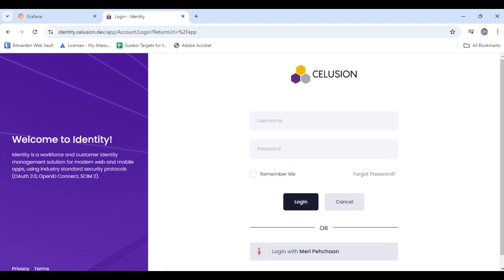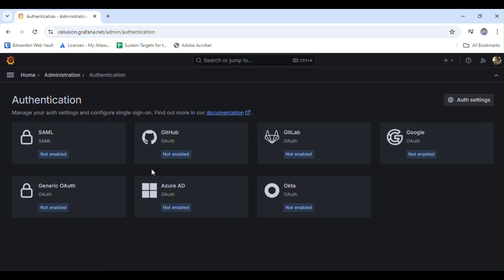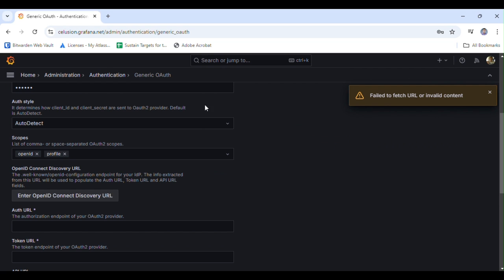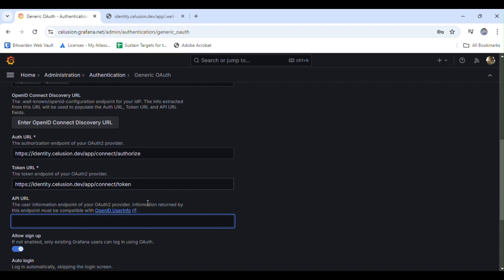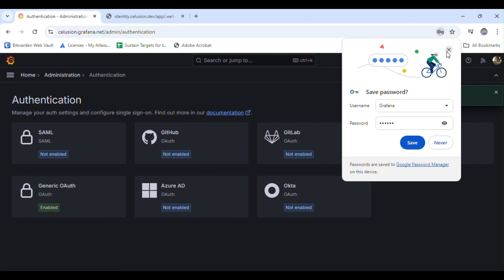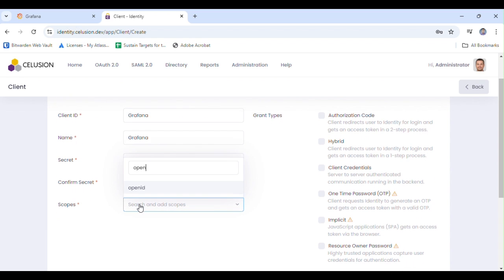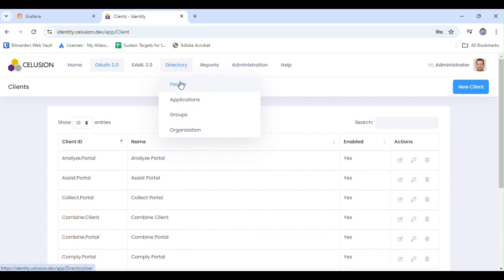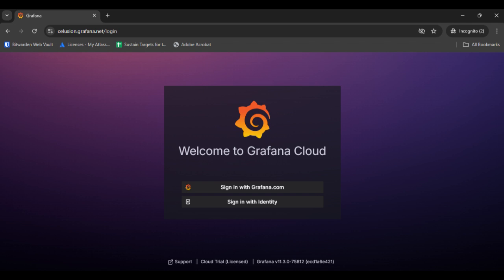Grafana SSO with Identity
In this tutorial, we'll walk you through the steps to set up SSO integration in Grafana with Identity using OpenID Connect (OIDC). Identity is a workforce, customer and citizen identity management solution, built by Celusion Technologies.